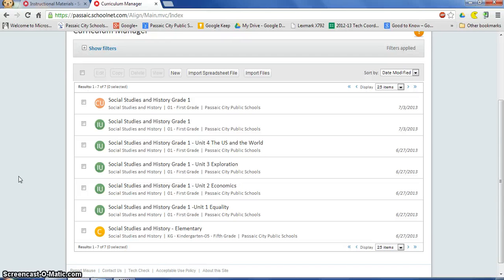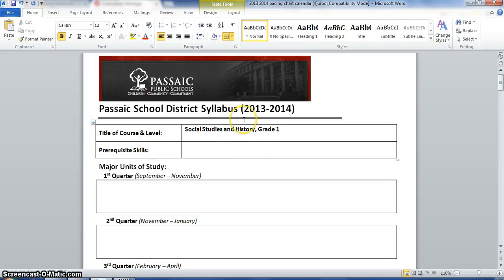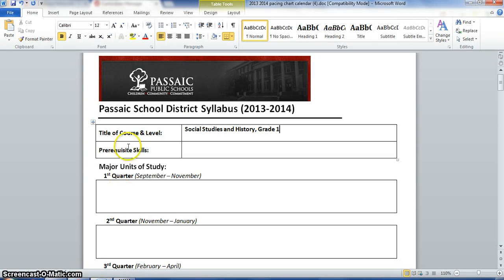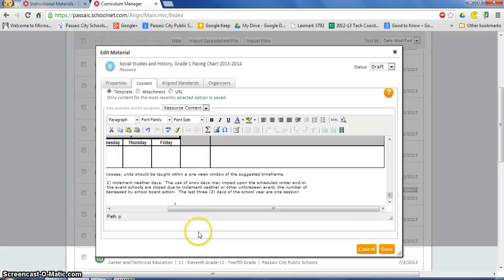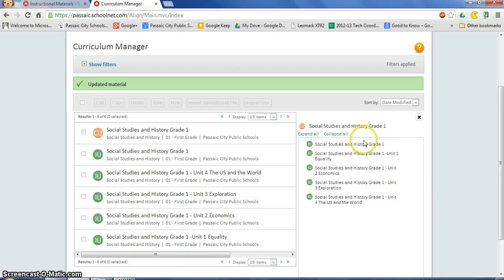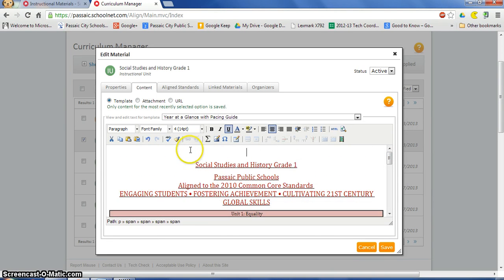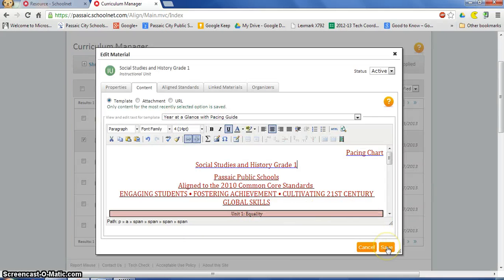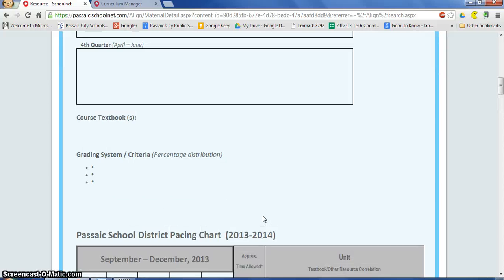Creating and linking the Pacing Chart onto SchoolNet